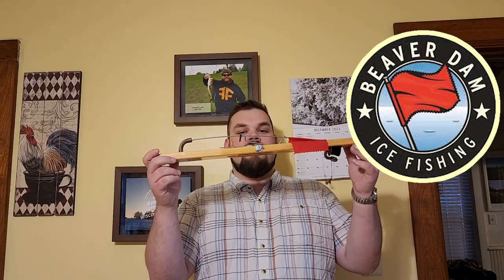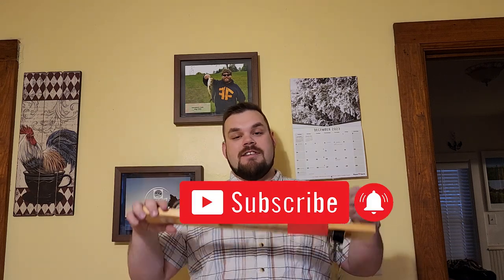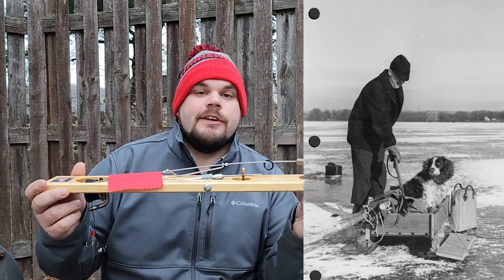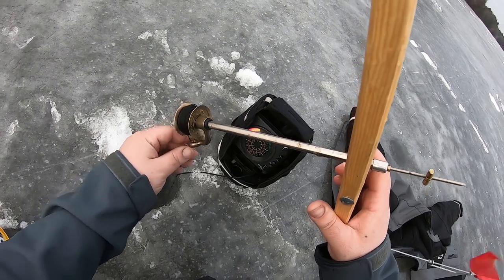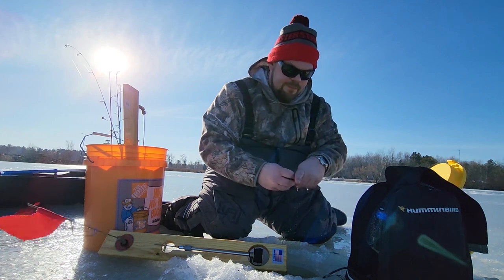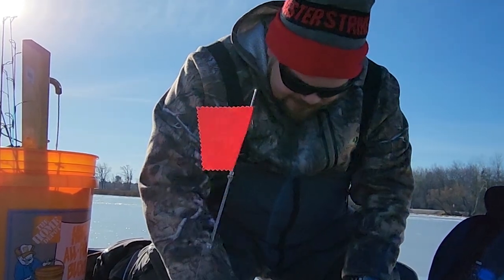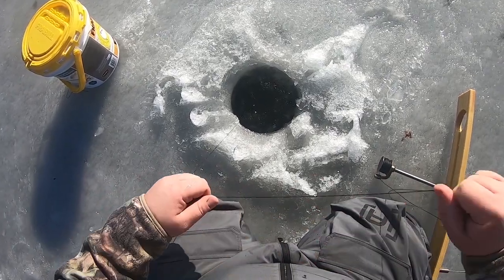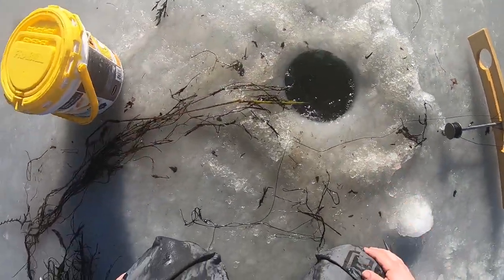Beaver Dam Tip-Up - Best Tip Up for Serious Ice Fishing Anglers🎣❄️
I made this gear review for my favorite tip up! It helps so much! They are great for ice fishing walleye and northern pike. Even crappie and perch too! I hope you enjoy it. I read that a guy with the last name Beers was the inventor of the original beaver dam tip up in the 50's! Pretty cool stuff. Thanks again!